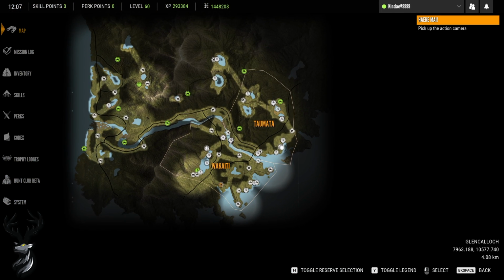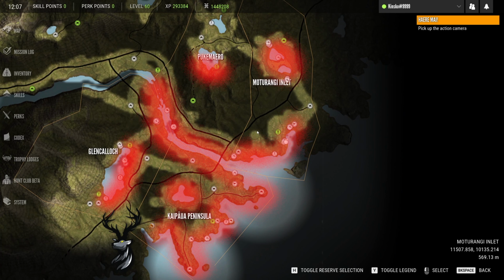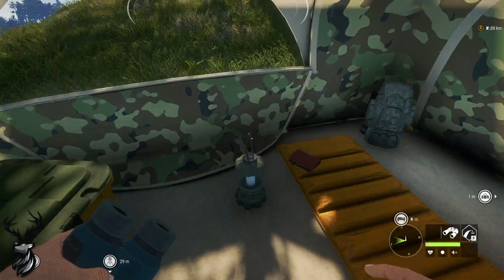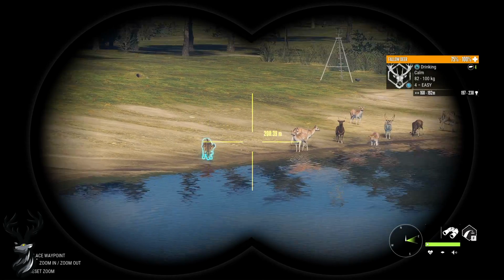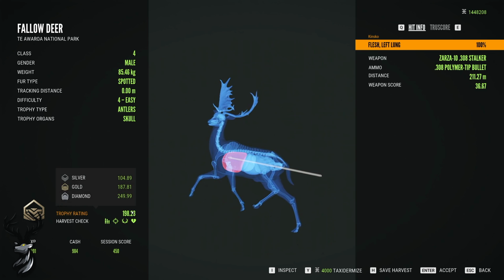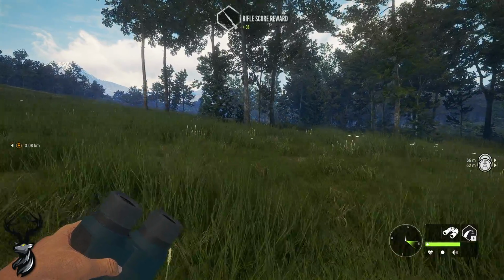Fallow Deer Guide For Great One Grinding On Te Awaroa 2023 Thehunter Call Of The Wild